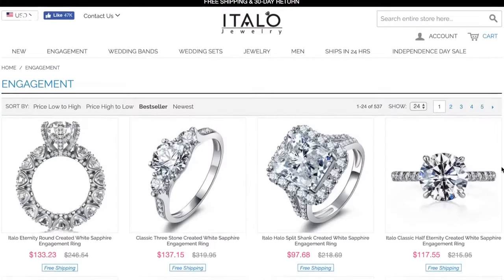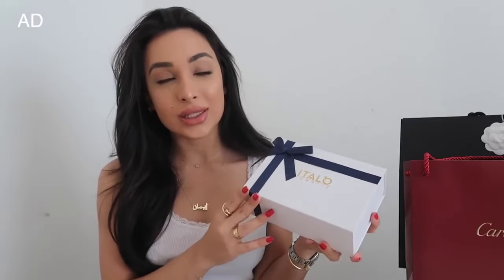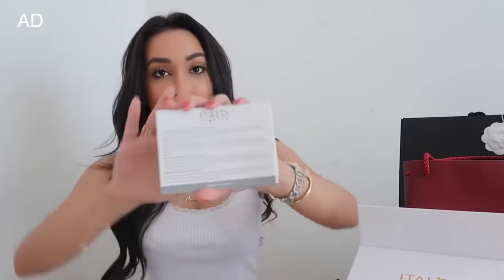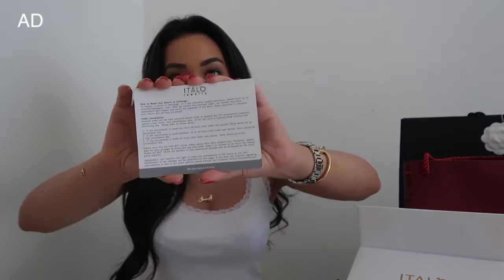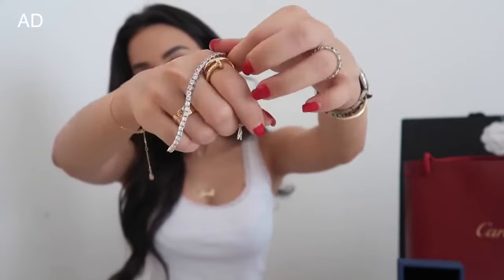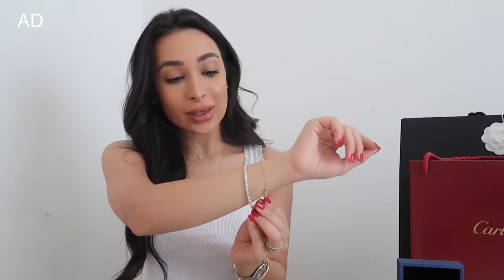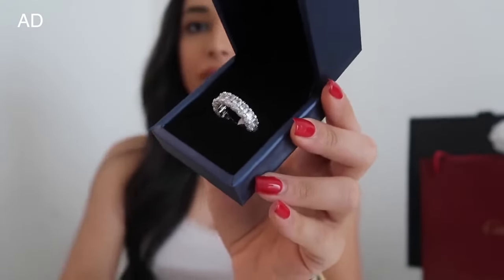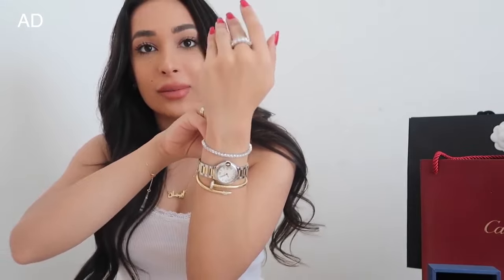Affordable Unique Wedding Bands For Women | Italo Jewelry Unboxing & Review By Lailli Mirza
Italo Jewelry provides you the high-quality Jewelry with the affordable price! Thanks for @Lailli Mirza unboxing review. Check it out right now!!!
(Official Website Special Sale right now. Biggest discount, LOWEST price EVER.)

Black Friday Presale!
* Extra $10 Off Now, Code: B10
* $50 Off Over $200, Code: B50
* $100 Off Over $300,Code: B100